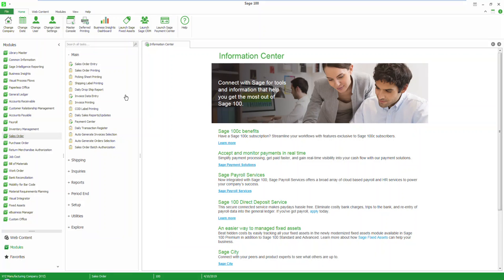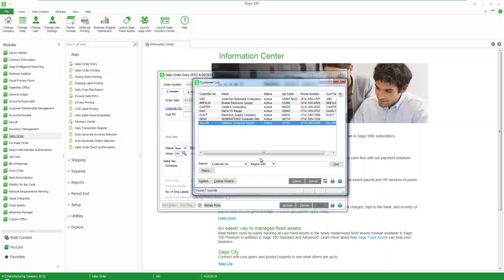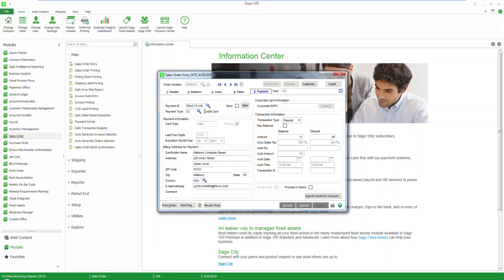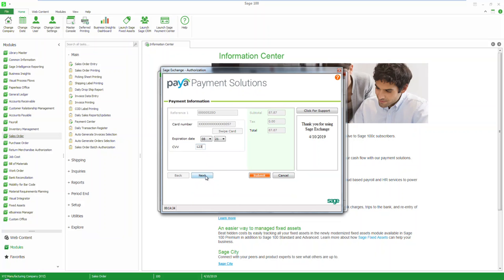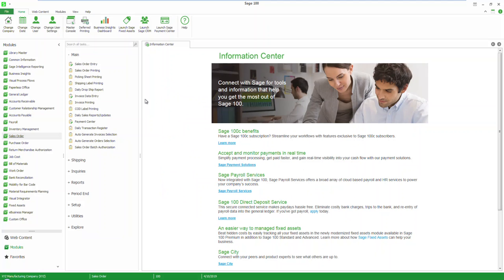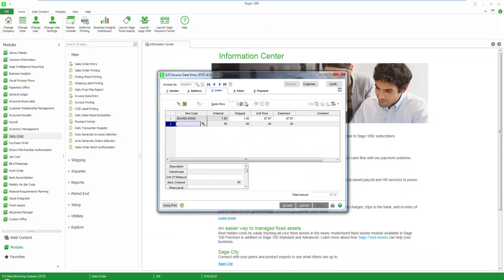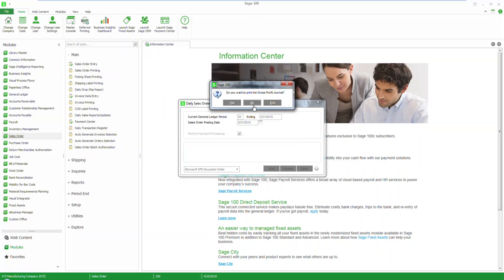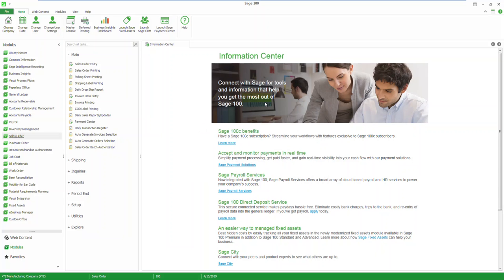Sage 100 ERP Auth and Capture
This demo walks through the steps of Auth and Capture within Sage 100 ERP software.